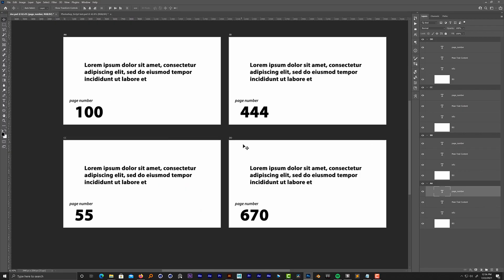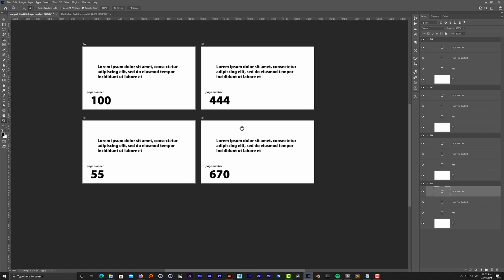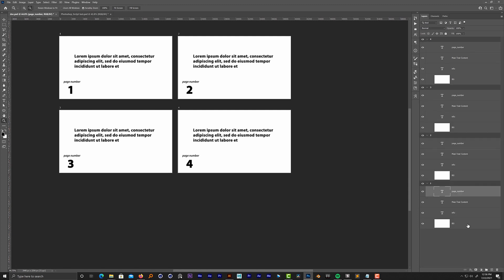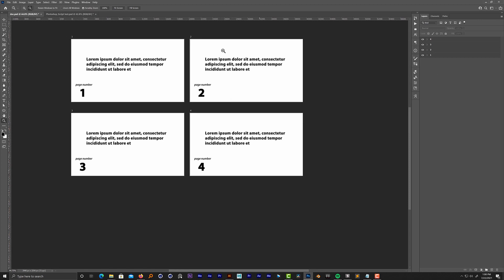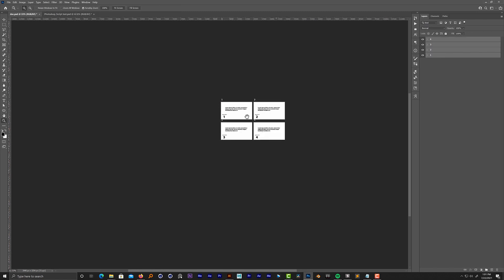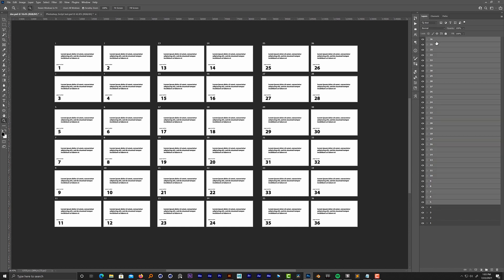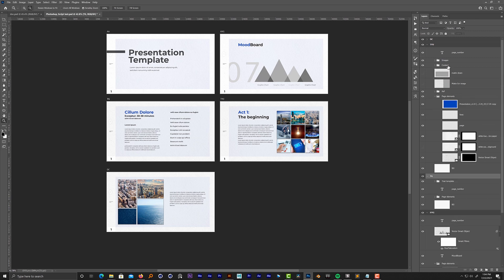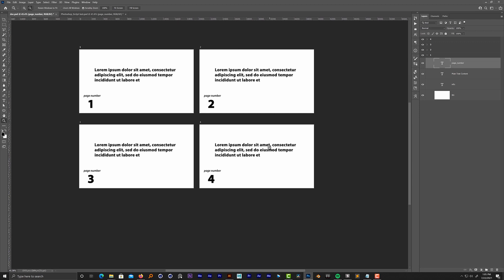Automatic renumbers Artboards and pages' numbers quickly on Photoshop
This script automatically renumbers Artboards and pages' numbers quickly on Photoshop without manually doing each page.

It is important to point out that the structure of the Photoshop document should be based on Artboards, which means one Artboard is one page. The text layer used to represent the page must be named (page_number), and it has to be the first son inside the hierarchy. Also, there should be only one (page_number) per Artboard.